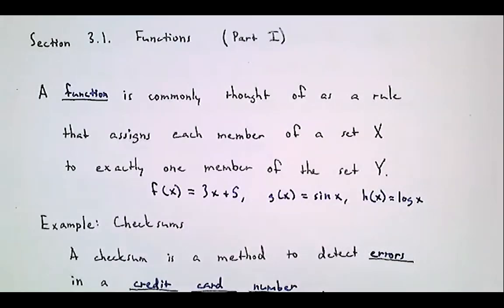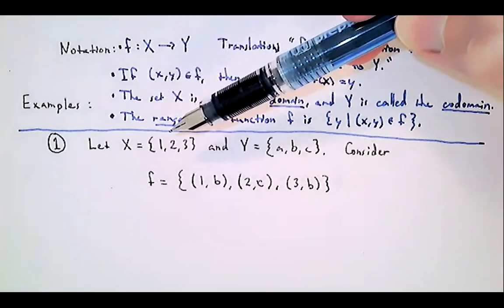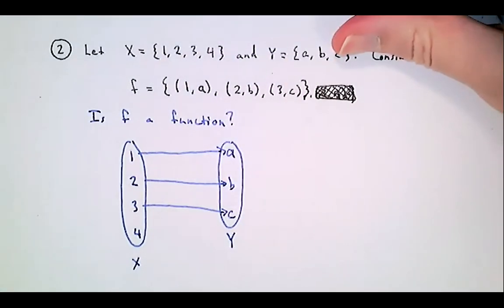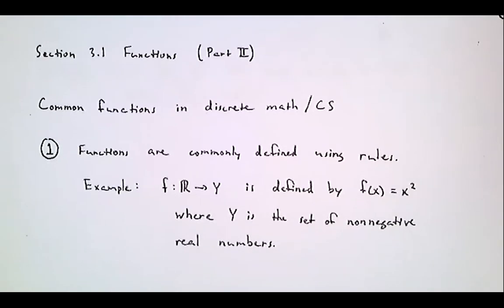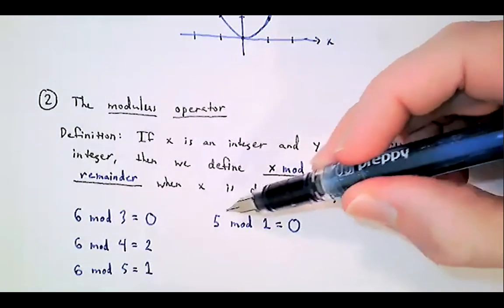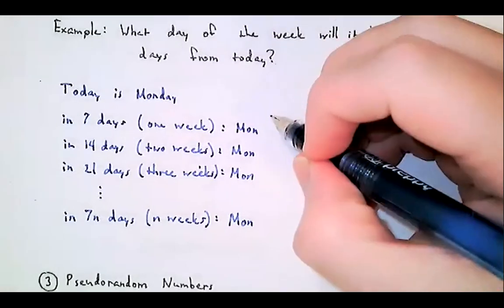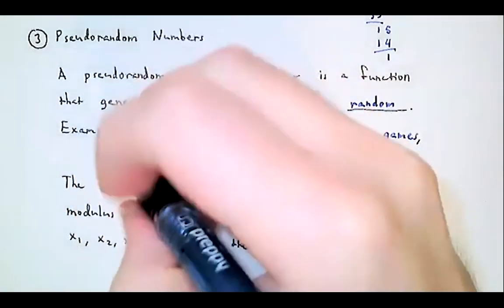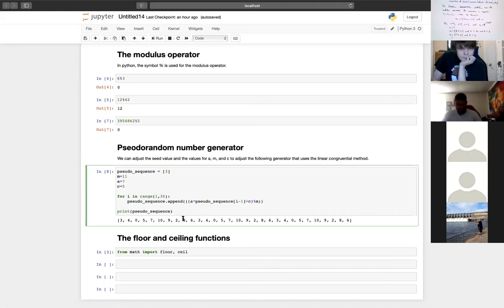Discrete Math MW (10/12/20)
Section 3.1 Functions, Continued